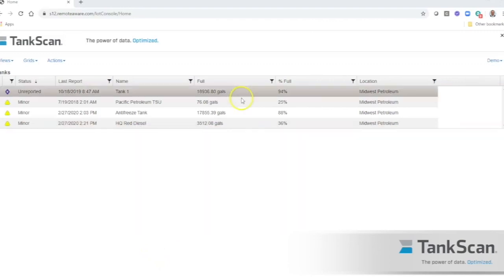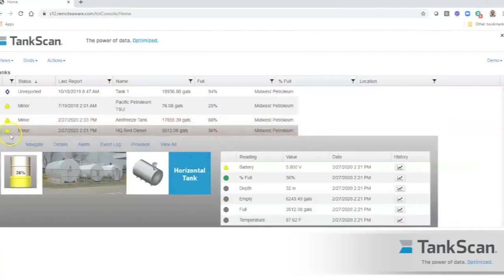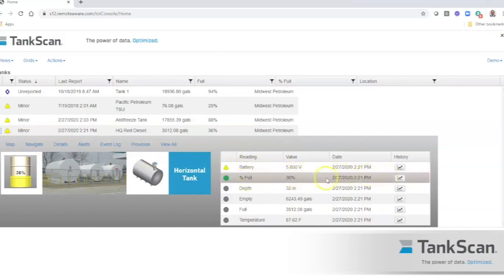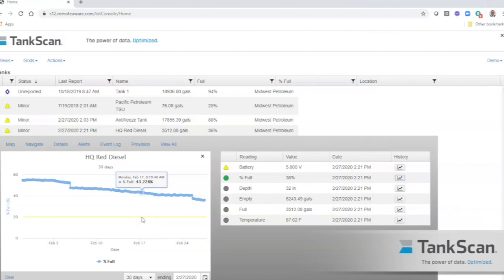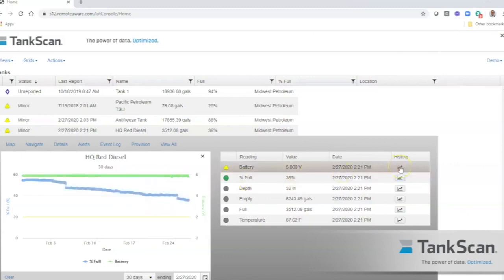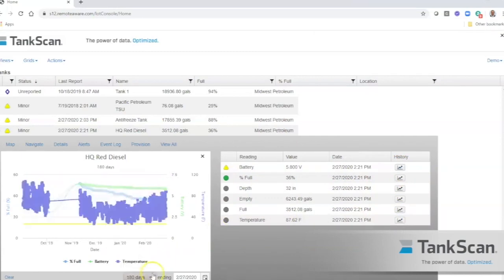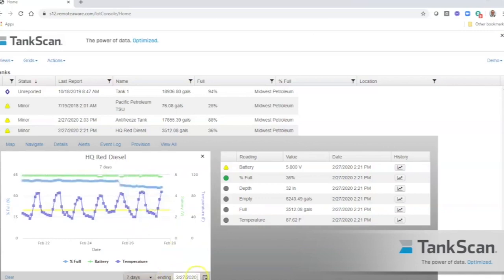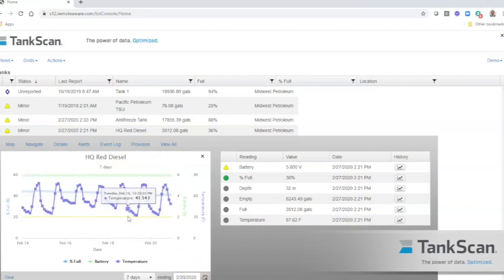How to view trends - TankScan User Guide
This tutorial shows how to view and analyze tank trends in the TankScan cloud-based platform, giving you a clear picture of how tank levels change over time. Trend data helps you identify usage patterns, spot anomalies, and make smarter decisions about deliveries, pickups, and inventory planning. The video walks through the trend view step by step so you can quickly interpret historical tank data from any device.

TankScan’s remote monitoring system provides real‑time and historical insights across fuel, lubricants, chemicals, water, waste oil, and more, helping you reduce manual checks and optimize operations.